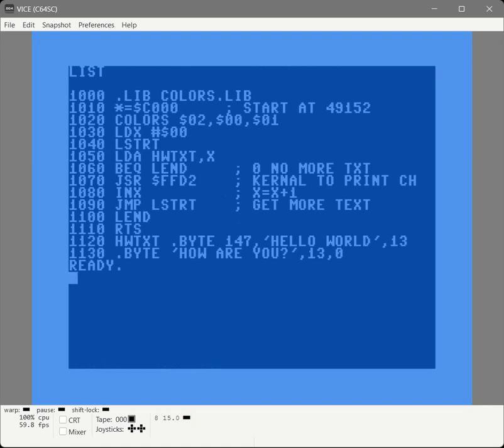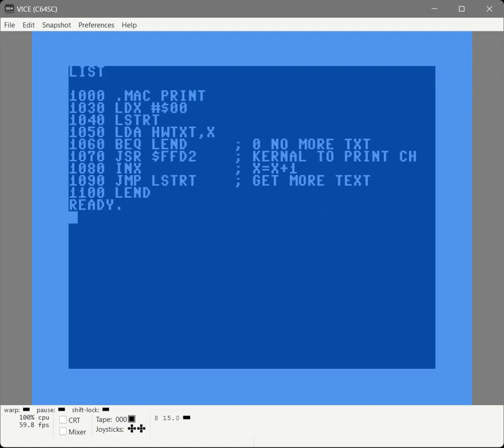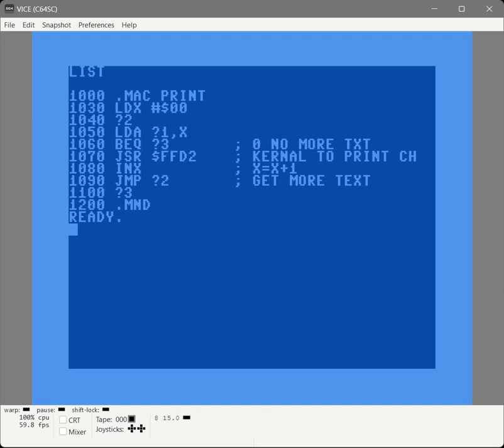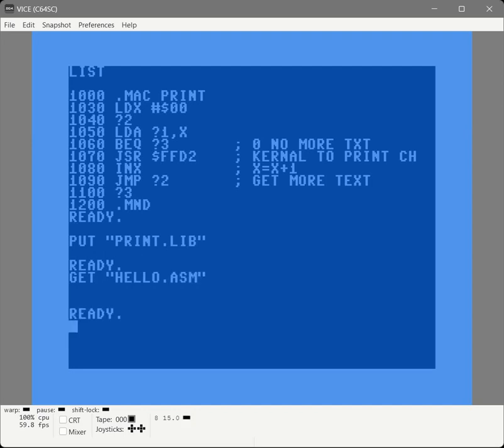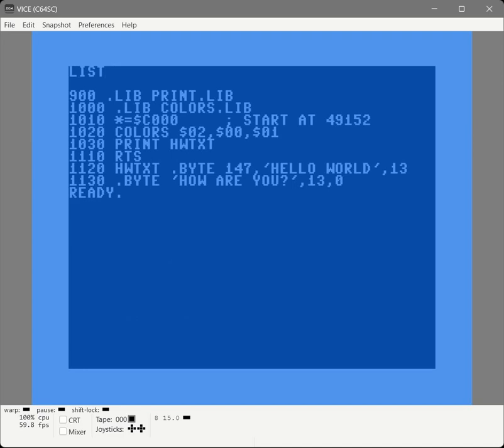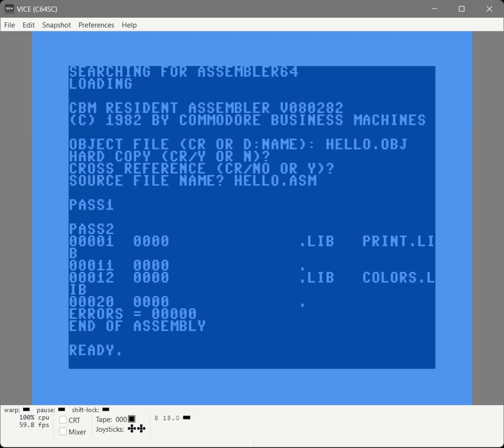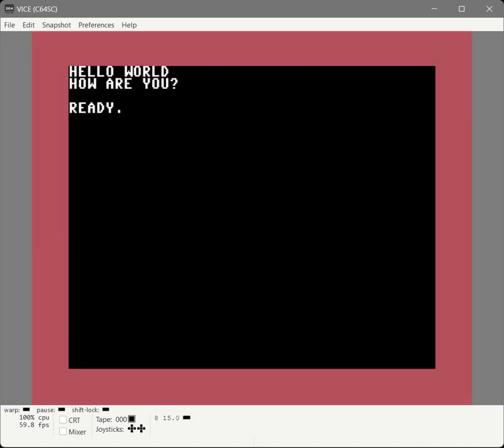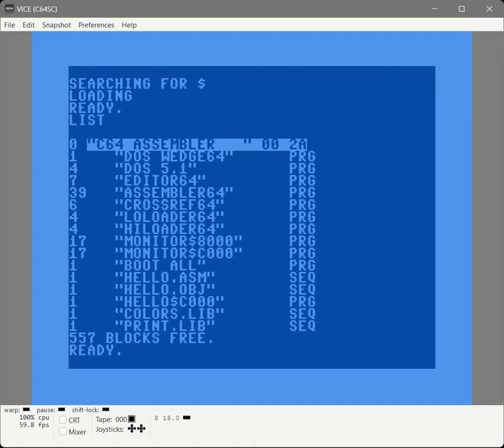Writing 6502 Assembly on a Commodore 64 using the Macro Assembler Development System. Part 4.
Writing Assembly Language on a Commodore 64 using the Macro Assembler Development System.

* Move the logic that prints the text to the screen to it's own library file.
* At the end, we have an easy to read hello.asm file that calls 2 libraries to set the colors on the screen and output some text.